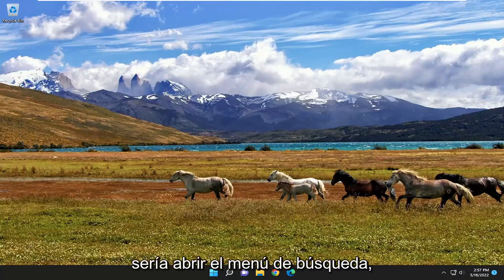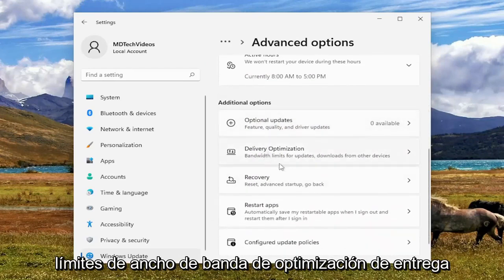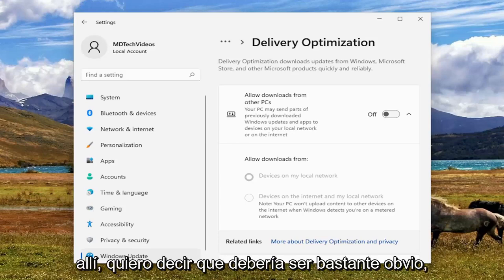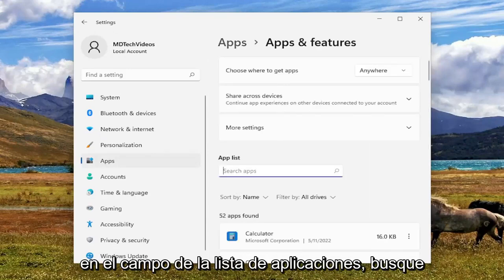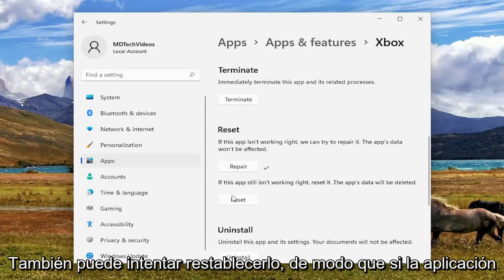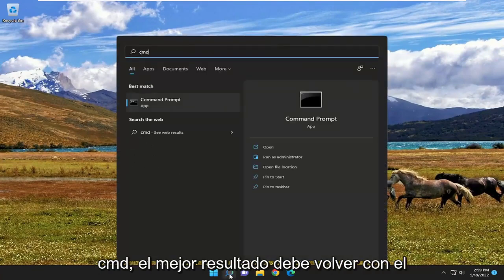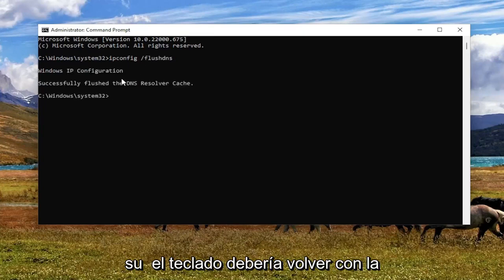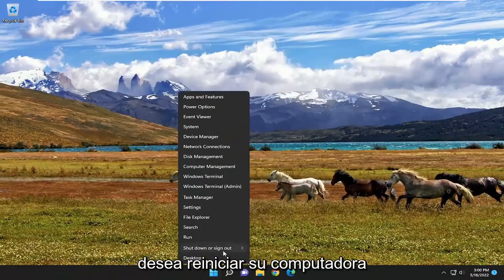Solucion XBOX App Descarga Lento en Windows 11/10 [Tutorial]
Solución rápida para velocidad de descarga lenta en la aplicación XBOX para PC [Tutorial]

¿Sufre de velocidades de descarga lentas en la aplicación Windows Xbox? Así es como puede acelerar su aplicación para jugar más rápido.

Si bien hay muchos juegos increíbles al alcance de tu mano en la aplicación Xbox, no es raro sufrir velocidades de descarga lentas. No importa qué tan rápida sea su conexión, puede quedarse tocando su reloj esperando que un juego termine de descargarse.

Para ayudarlo, hemos resumido todos los pasos de solución de problemas que debe seguir para acelerar las descargas en la aplicación Xbox para Windows. Tome cada uno por turno y sus velocidades deberían dispararse.

Problemas abordados en este tutorial:
baja velocidad de descarga en la aplicación xbox
baja velocidad de descarga aplicación xbox pc
velocidad de descarga lenta en la computadora de la aplicación xbox
velocidad de descarga lenta en la conexión de la aplicación xbox
velocidad de descarga lenta en el escritorio de la aplicación xbox
la velocidad de descarga lenta en la aplicación xbox no funciona
velocidad de descarga lenta en el error de la aplicación xbox
velocidad de descarga lenta en la aplicación xbox ethernet
baja velocidad de descarga en la aplicación xbox para pc
velocidad de descarga lenta en la solución de la aplicación xbox

Si desea comprar, administrar y jugar juegos de Microsoft en Windows sin usar Steam, entonces su mejor opción es usar la aplicación Xbox. La aplicación ha mejorado mucho a lo largo de los años y, con el auge de Game Pass, ha aportado más valor que nunca. Ahora, habrá momentos en que la descarga de juegos desde la aplicación Xbox será lenta y molesta. En muchos casos, esto tiene mucho que ver con la aplicación en sí, ciertas configuraciones en Windows o su conexión de red.

En este tutorial aprenderas a resolver el probelma cuando XBOX Game Pass App descarga lento en Windows 11 Esta guia te ayudara a encontrar la causa de este problema i como aumentar al velocidad de descarga en la XBOX app de la Microsoft Store.